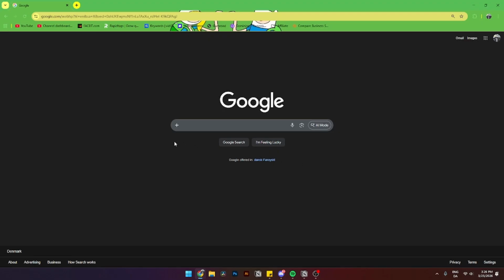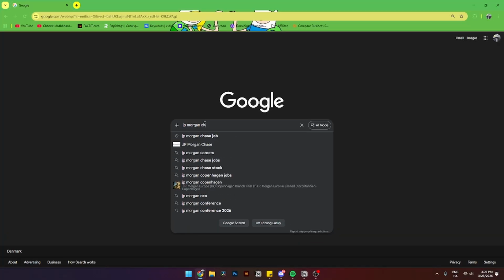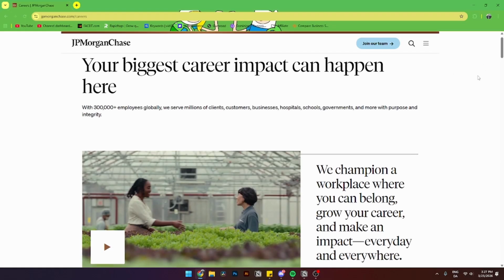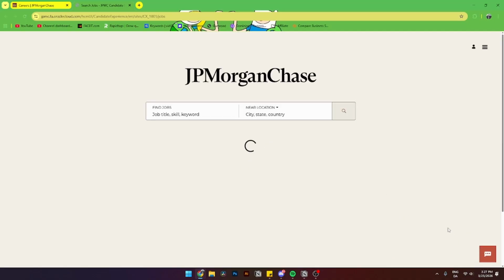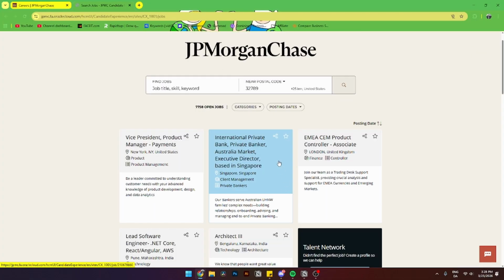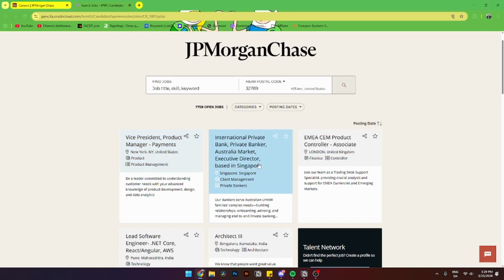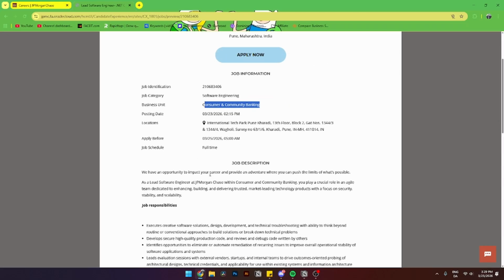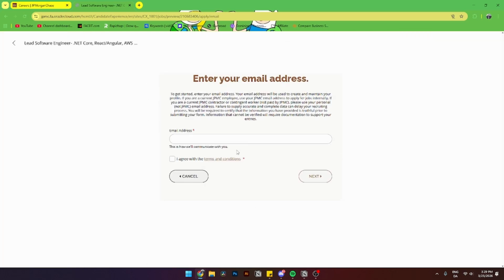How To Apply For JP Morgan Chase (Step By Step)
In this video I will show you step by step how to apply for JP Morgan Chase jobs online. This video was made so everyone can learn how to quickly apply for a job to JP Morgan Chase.